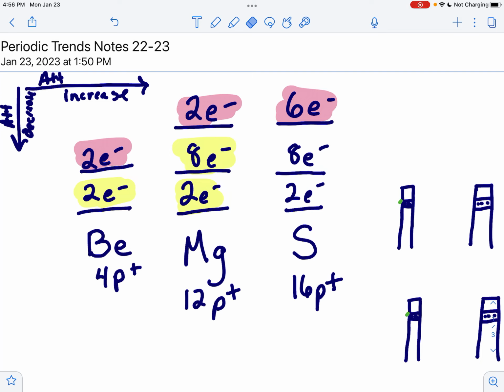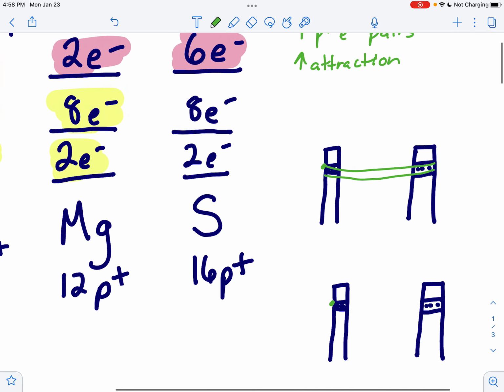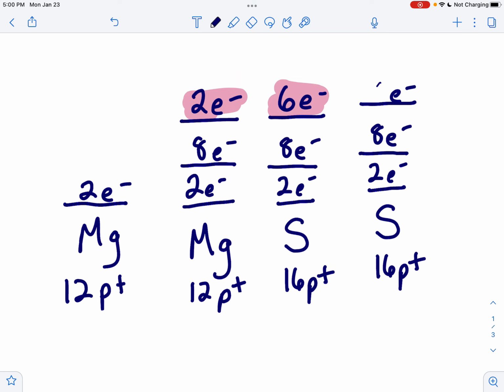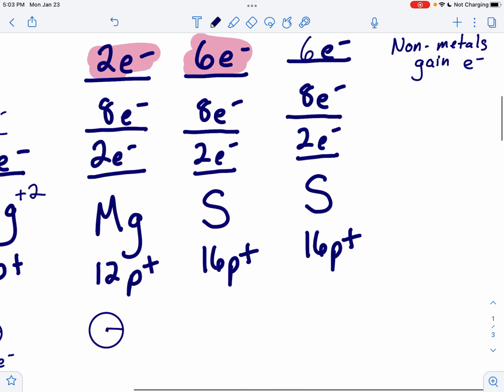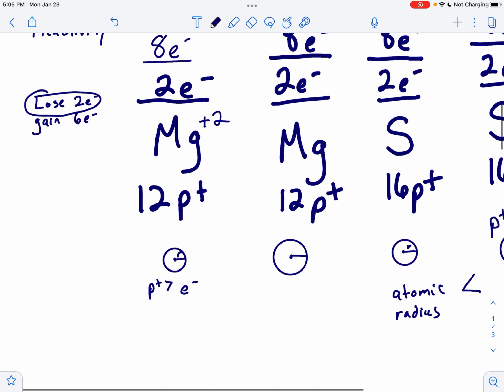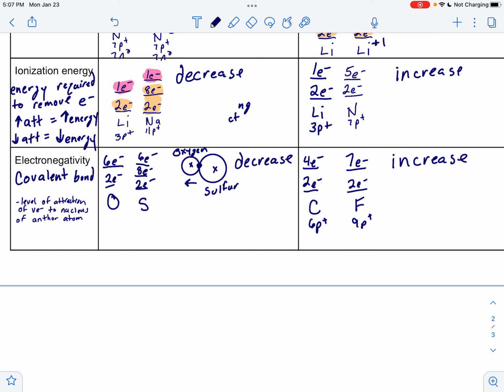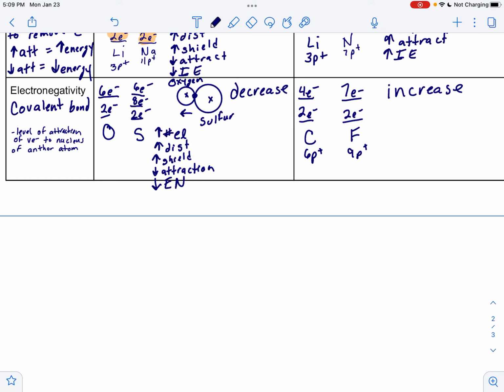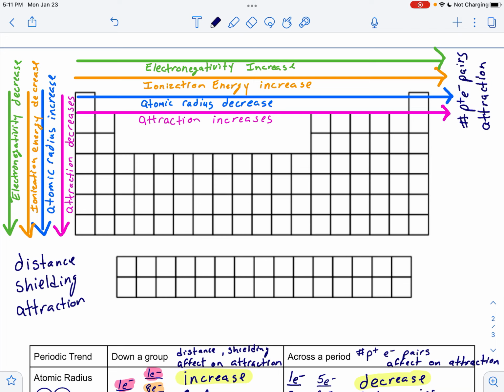Unit 8: Periodic Trends with Dorman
If this helps, be sure to "Like" so I know it is worth my time to make them.